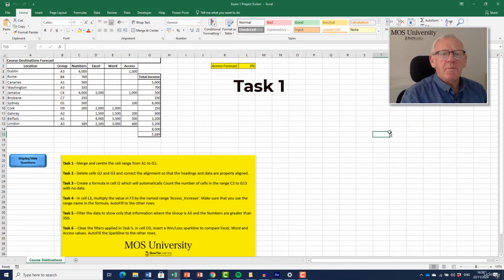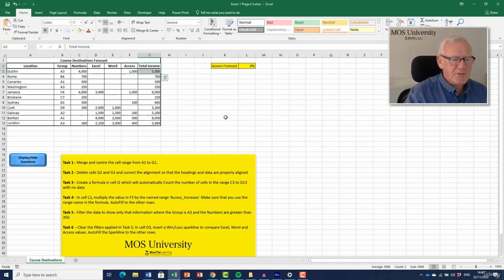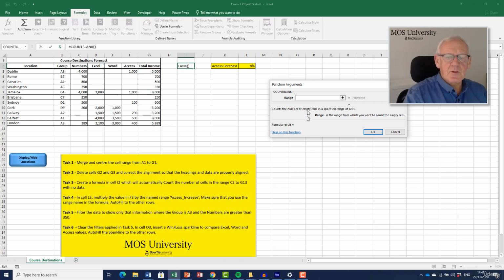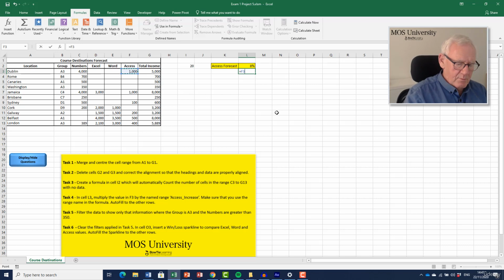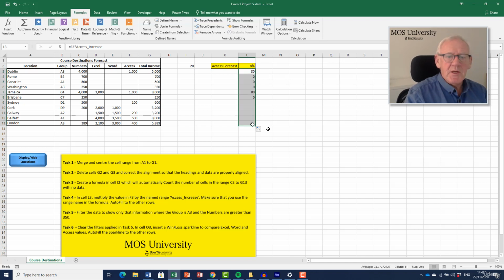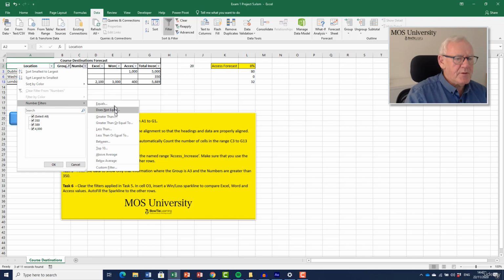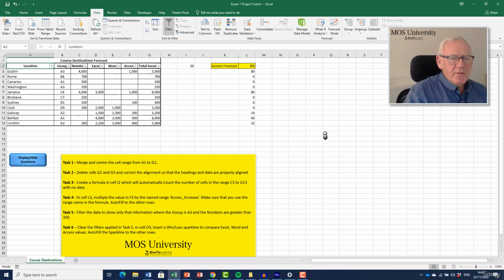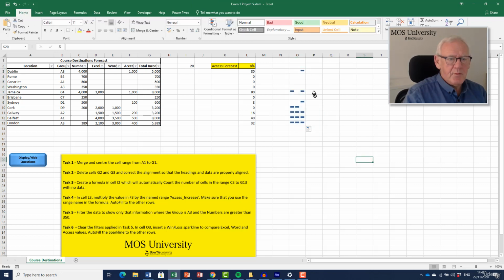Ôn Thi MOS Excel 2019 | PASS 1000Đ | Project 5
Ôn Thi MOS Excel 2019 | PASS 1000Đ
Giải Project 5